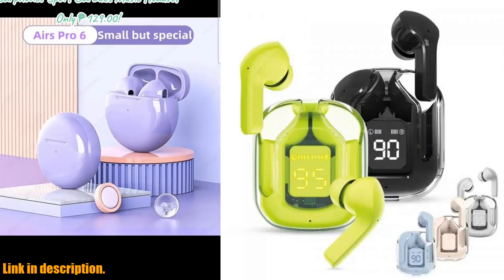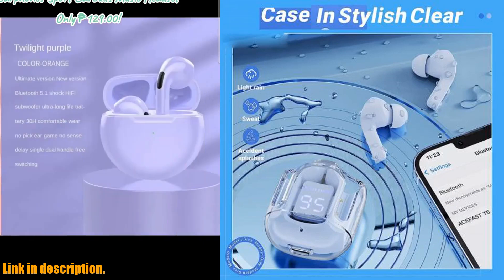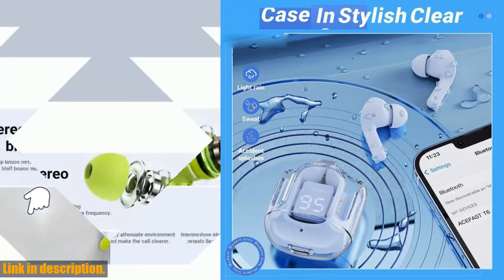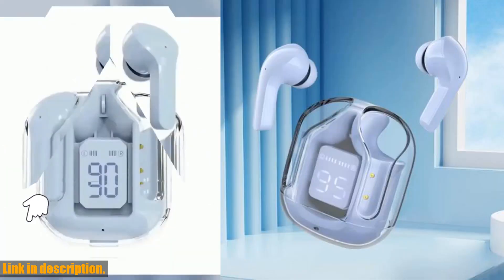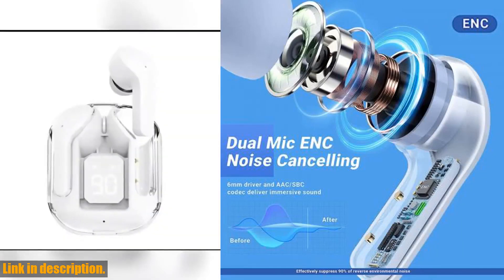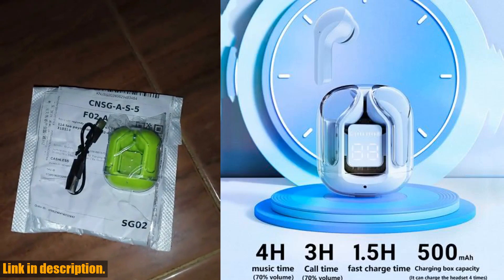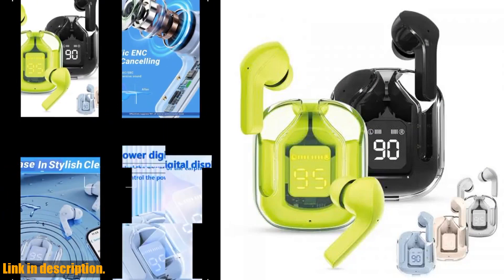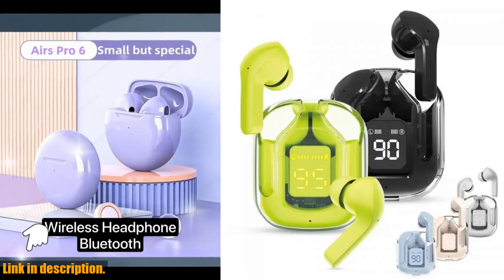Unboxing and Review of the T6 Tws Earpuds: Best Wireless Bluetooth Headsets for Gaming and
Buy and Review T6 Tws Earpuds Wireless Bluetooth 5.0 Sport Gaming Headsets Noise Reduction Earbuds Mic Headphones with LED Display Earphones on Aliexpress Shop
- T6 Tws Earpuds Wireless Bluetooth 5.0 Sport Gaming Headsets Noise Reduction Earbuds Mic Headphones with LED Display Earphones

Looking for a new pair of wireless Bluetooth headsets? Look no further! The T6 Tws Earpuds on Aliexpress offer top-notch features such as ENC Noise Reduction, HiFi Stereo, smart touch control, and a comfortable fit. With an advanced Bluetooth chip and automatic fast pairing, you can expect a stable signal and clear sound quality, perfect for gaming or workouts. Plus, with fast charging and a portable charging case, you can enjoy up to 20 hours of playtime. Not to mention, the LED digital display and colorful design make these earbuds stylish as well as functional.